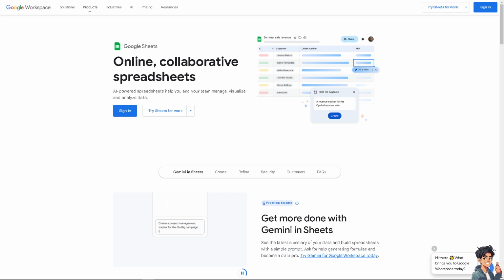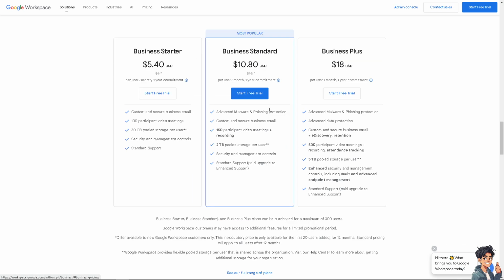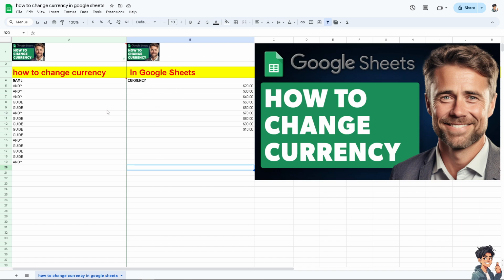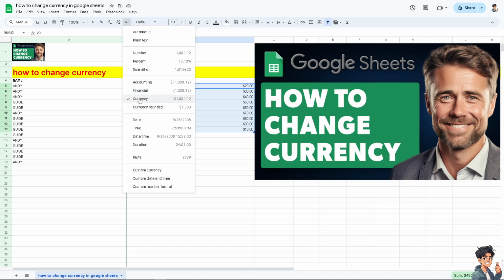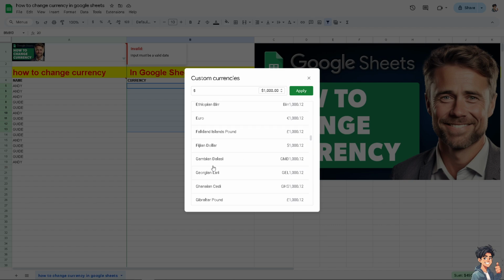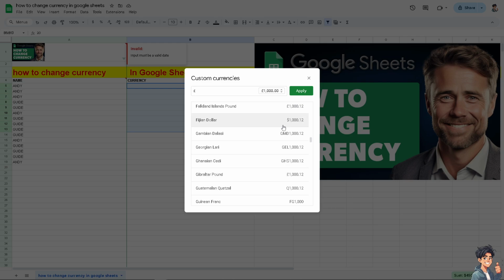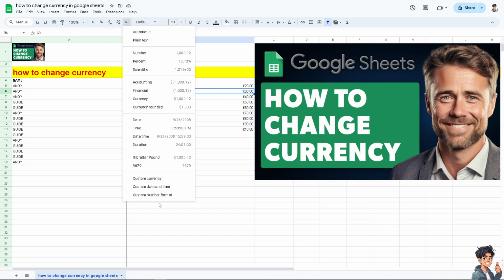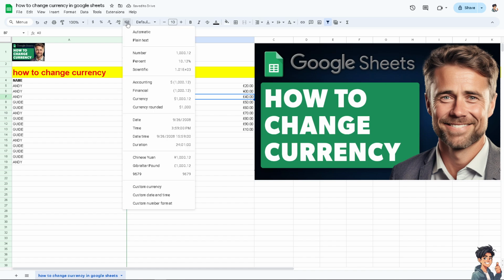How to Change Currency in Google Sheets (Full 2025 Guide)